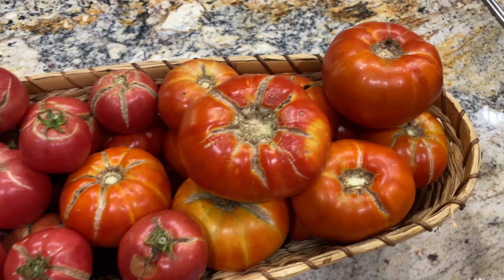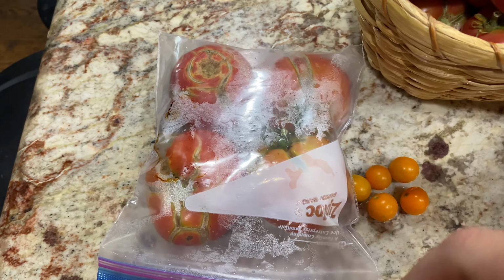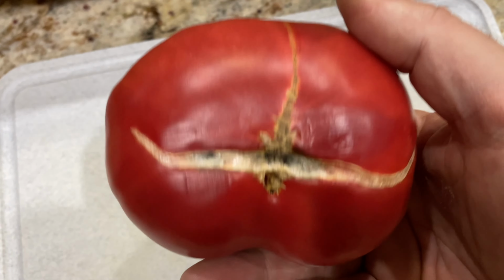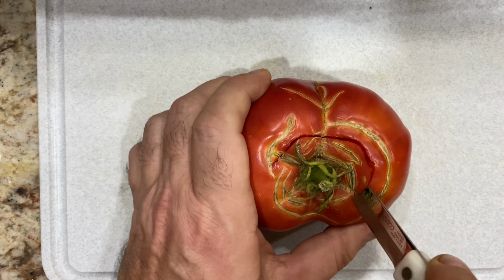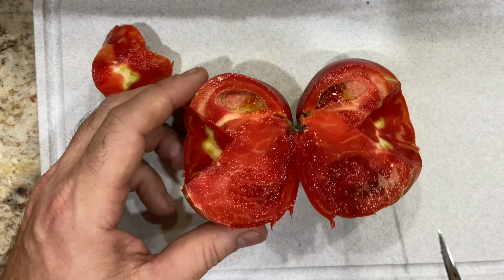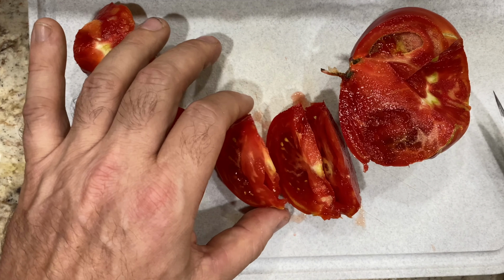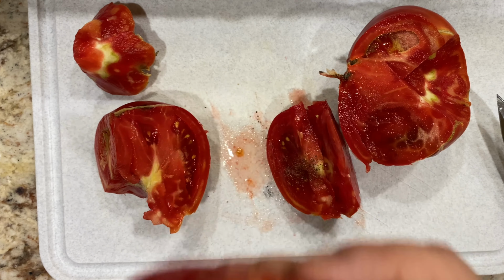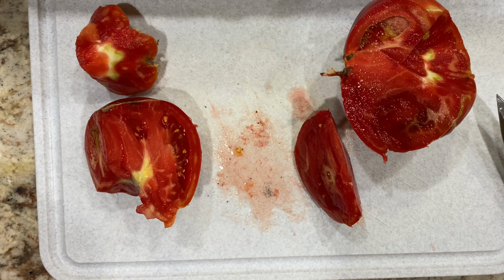Tomato Harvesting 2021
Gardening in the summer can be tough.  The summer heat really hurts the production in the garden but we've been fortunate enough to mix in some cooler, rainy days to continue the harvesting.
In this video I'll be harvesting some tomatoes.  The series of harvests were filmed over a one week period.  Typically, I prefer to harvest tomatoes after they fully ripen on the vine to maximize size and flavor, but sometimes you do need to pull them early if there are signs of pest damage and you are worried you may lose your whole harvest.
We'll conclude the video with a taste test!

PLEASE SUPPORT MY CHANNEL (if you wish) - when you shop through the following links, it helps me continue to put out more gardening content and allows me to pursue my passion!

Heirloom Tomato Seeds:

Jiffy Professional Seed Starter Mini Greenhouse:

Organic All Purpose Fertilizer:

Grow Room Rack:

Grow Room Lights:

Sensei Pruners/Shears:

Gardening Gloves: